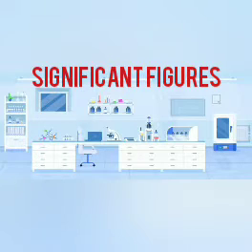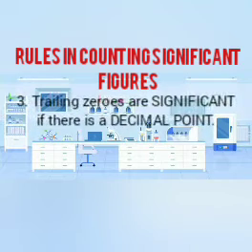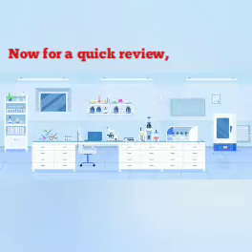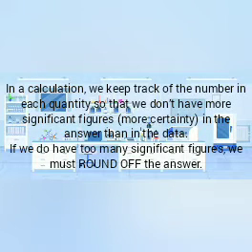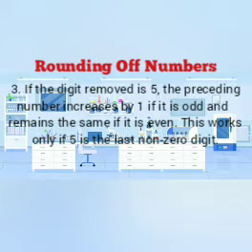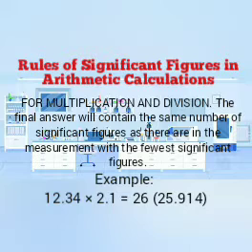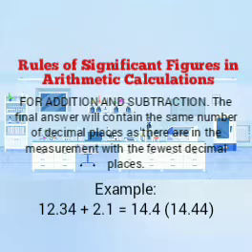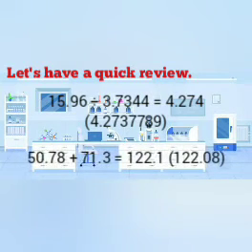Significant Figures and Rounding Off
This video includes Significant Figures and Rounding Off, and the rules of Significant Figures for Arithmetic Calculations.